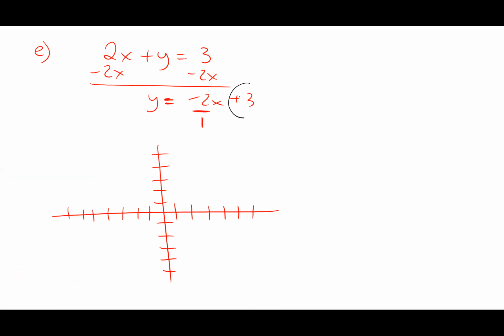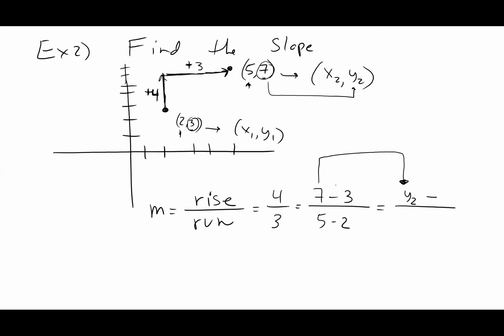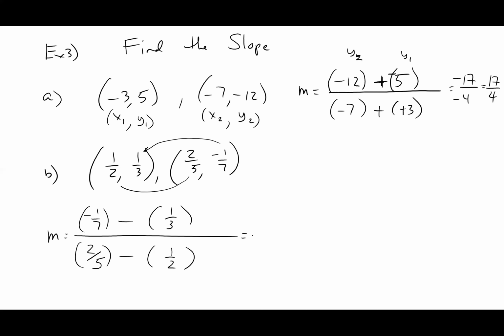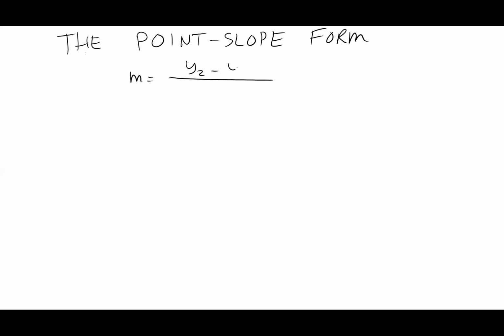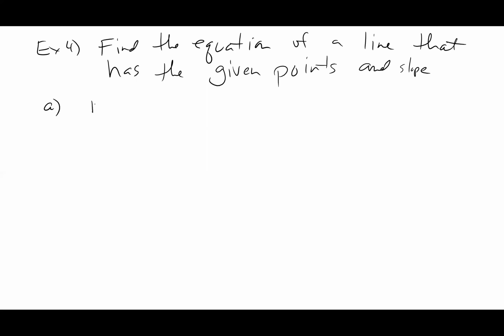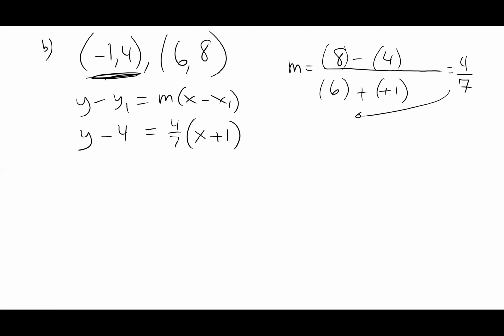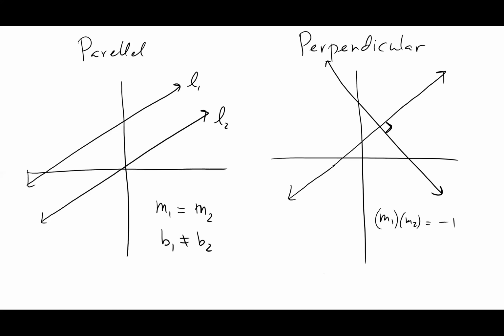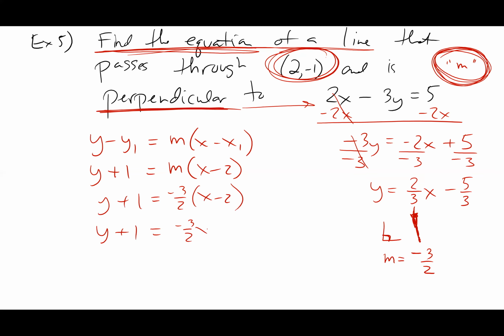ALG2-SLOCA: 1.2 (Part3) - 1.3 - 9/15/21 [PART 2 of 2 videos]